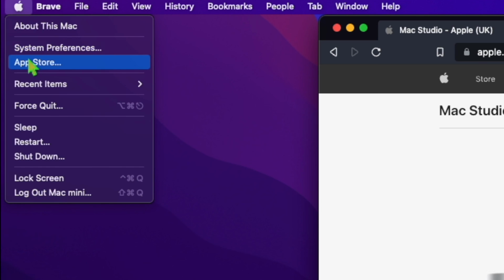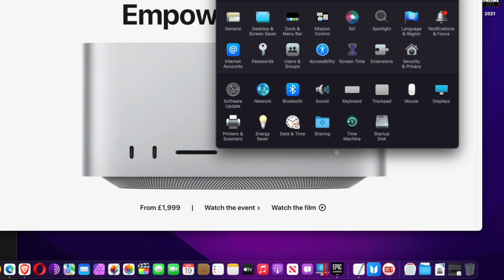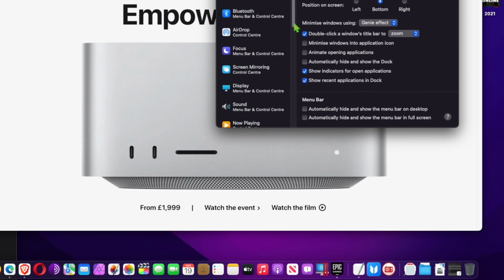How to Hide the Menu Bar on macOS in Full Screen Mode